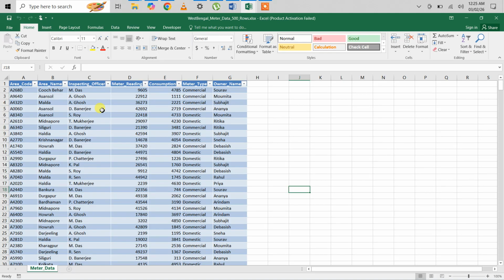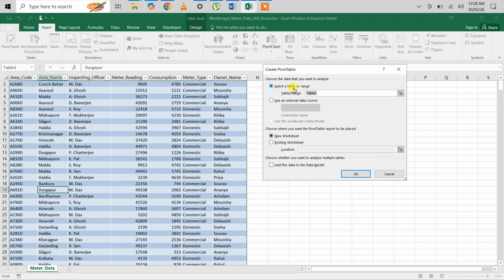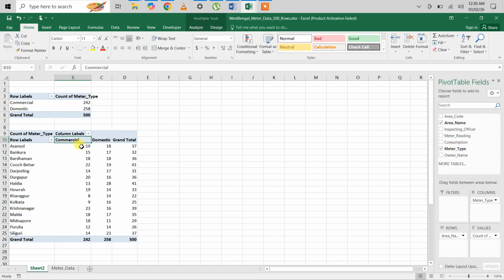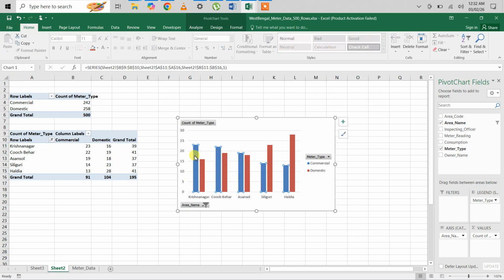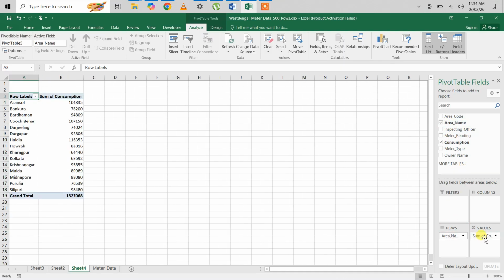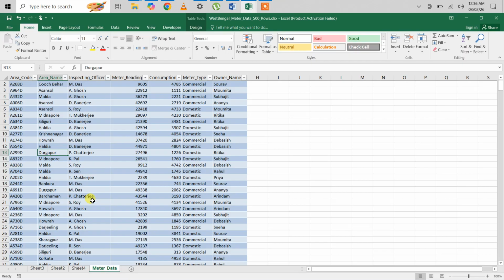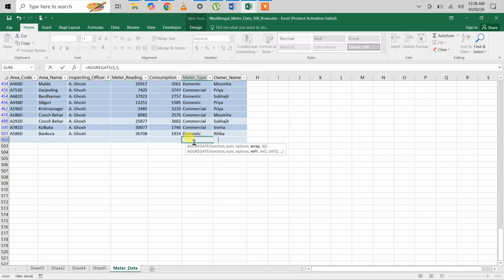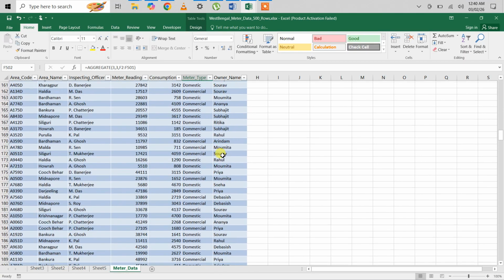Data Analysis Using Excel